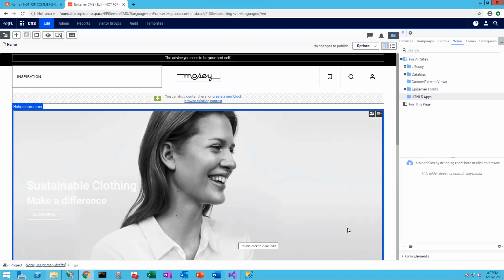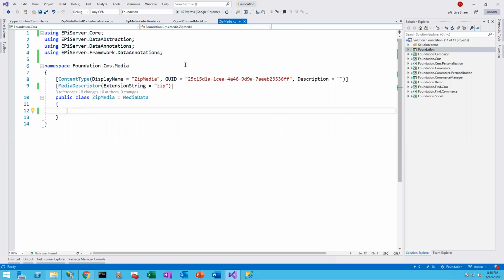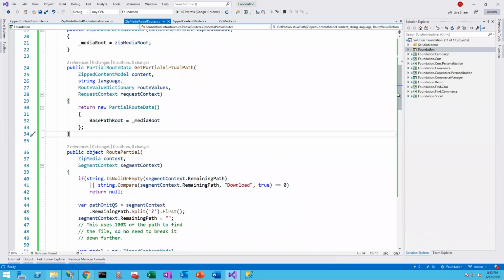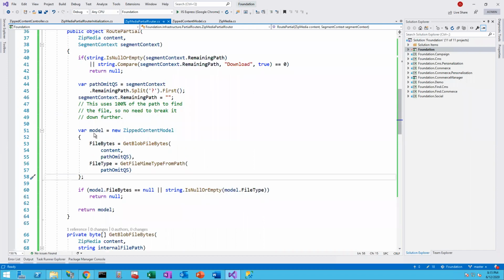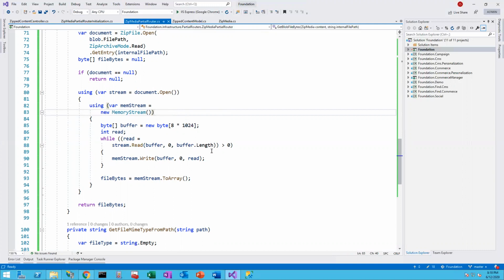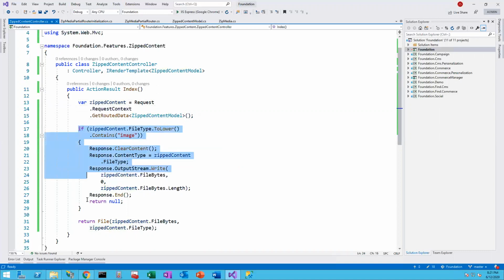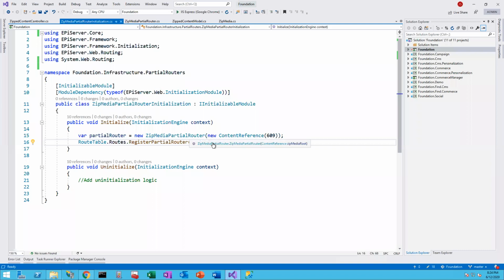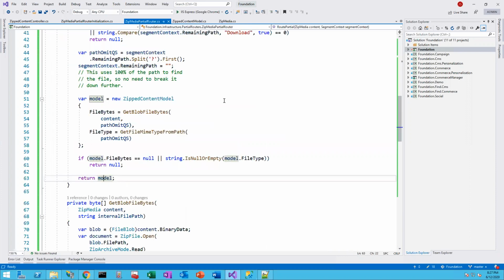Episerver Foundation - Reading Content from Zipped HTML5 Applications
*** This is proof-of-concept code. Not production. Write good code. :)

A customer came to me asking whether there might be an easy way to manage externally generated HTML5 applications and deliver them through Episerver. They needed to be easy to upload, easy to update, and relatively straightforward to deliver. So I decided I'd try to ship the app directly from a zip archive of the app. Turned out it works!